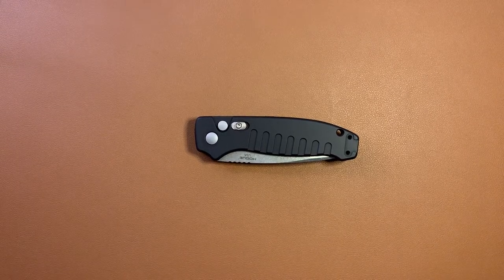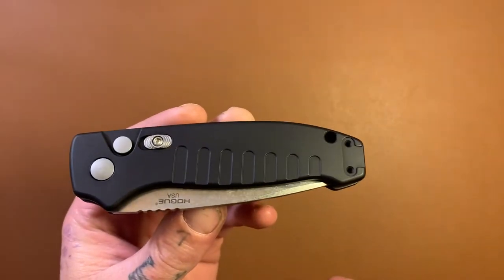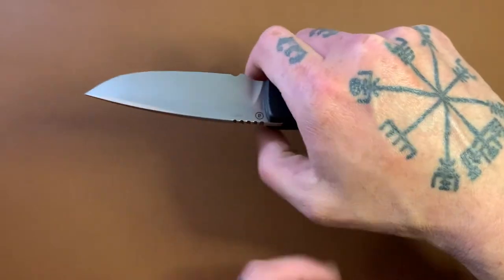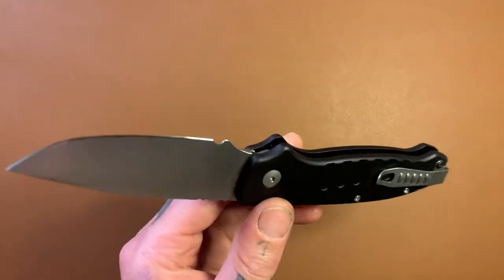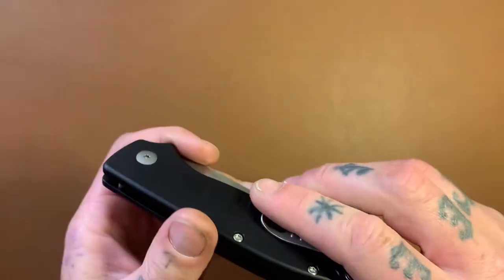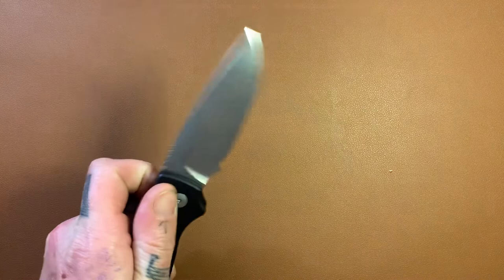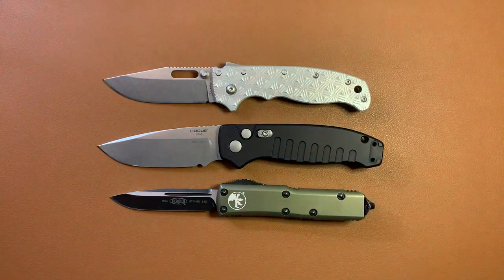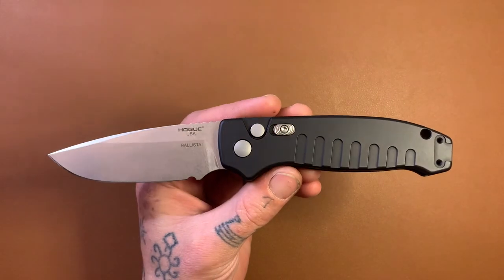Review: Hogue Ballista 1! This Thing Fires So Hard!!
Today I am reviewing the Hogue Ballista 1 automatic knife. This thing is seriously almost totally perfect! It’s my all time favorite side opening auto, without a doubt. Enjoy!